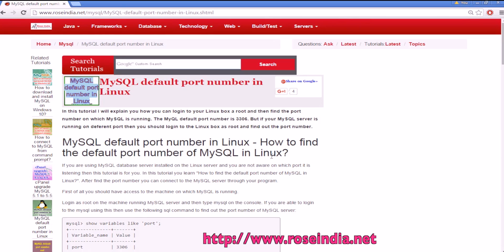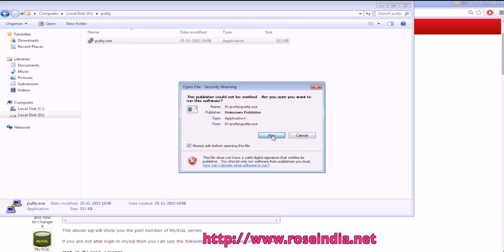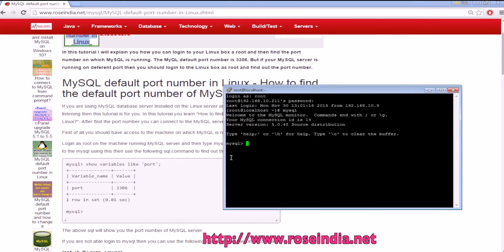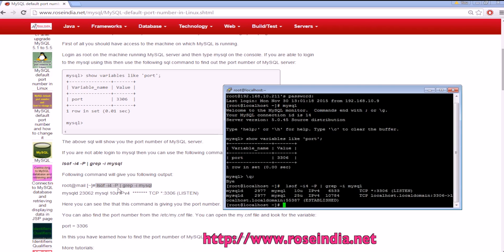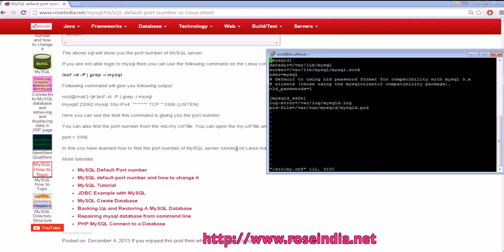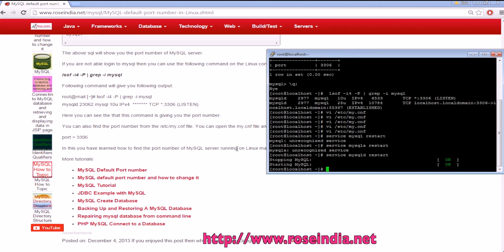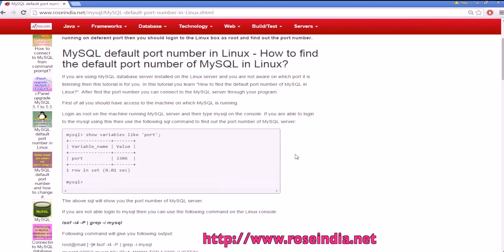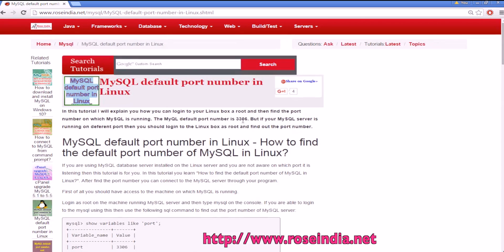MySQL port number on Linux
In this video tutorial you will learn how to find the MySQL port number on Linux computer?